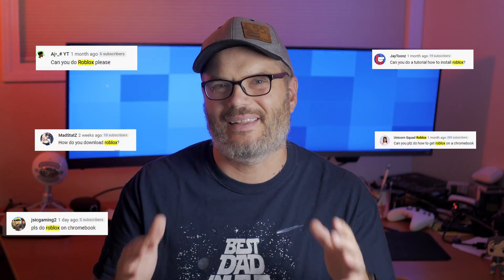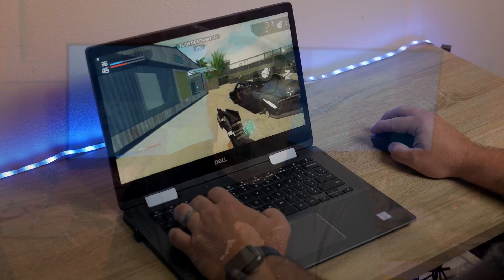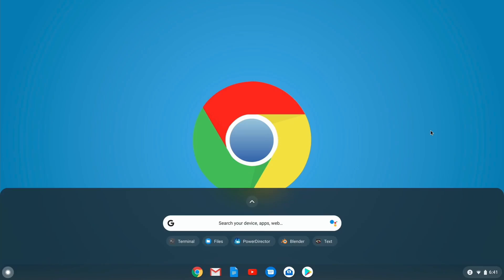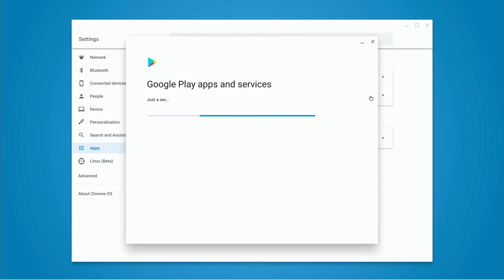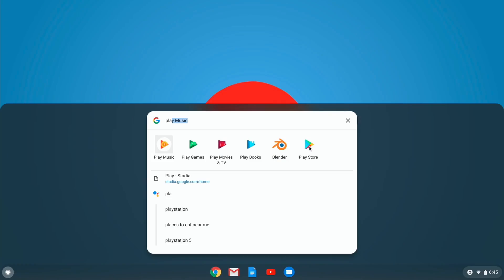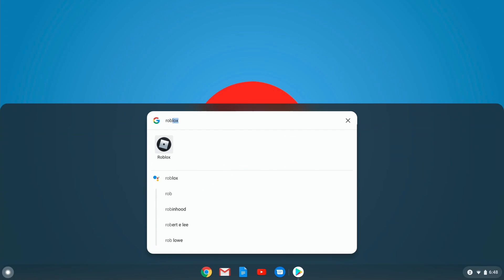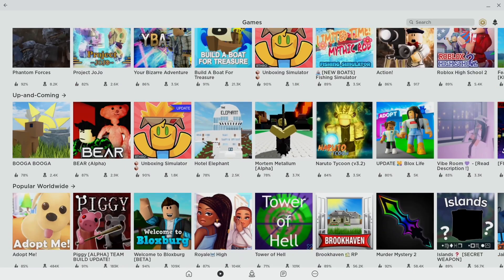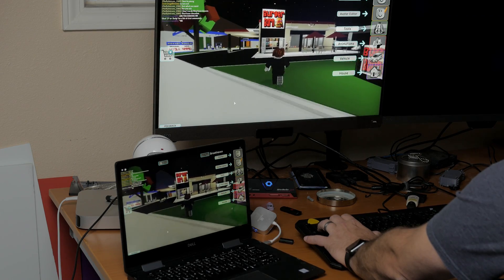HowTo Install Roblox on Chromebook - It's easy!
Howto Install Roblox on Chromebook is by far one of my most requested videos and in this video I show you a very straight forward way to do that install.

☀ Chromebooks featured in the video:
Dell Inspiron Chromebook 14
Lenovo Chromebook Duet on Amazon

☀ Gear used for my videos:
Limo Studio Lights